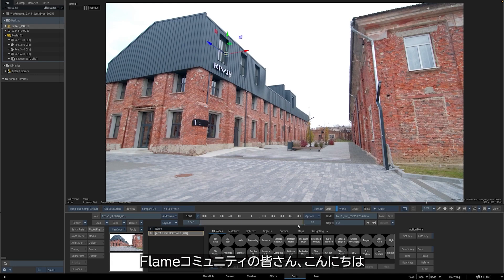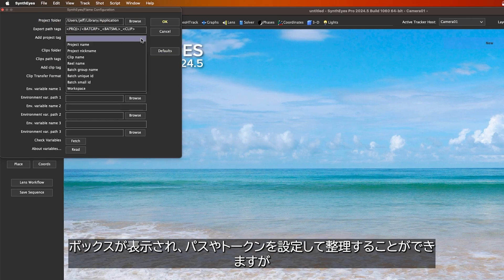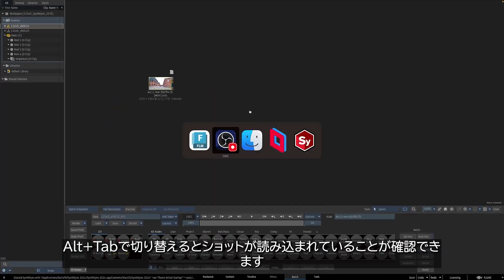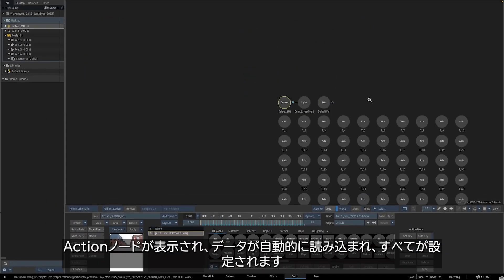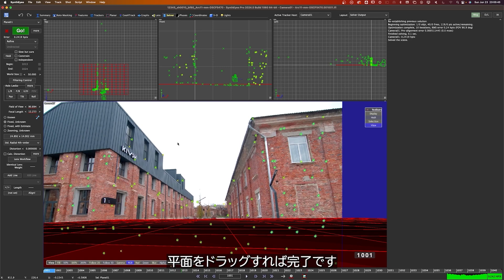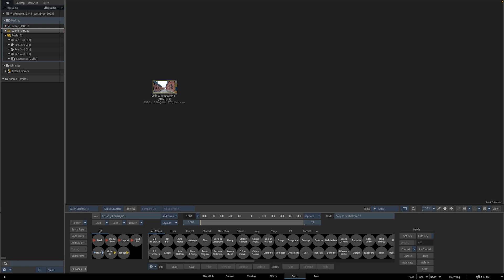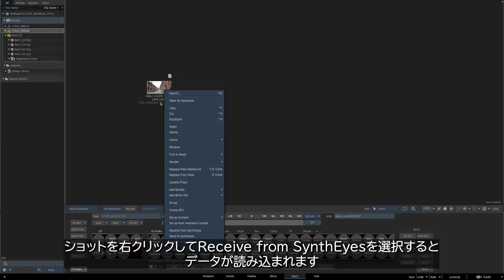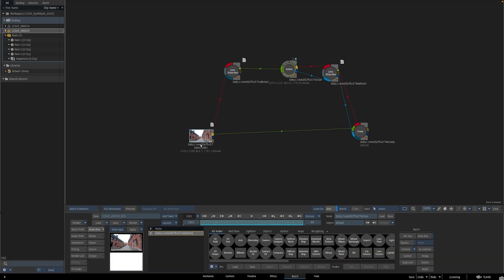[日本語字幕]3Dトラッキングデータを Boris FX SynthEyesからFlameへ転送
Boris FX SynthEyes 2024.5